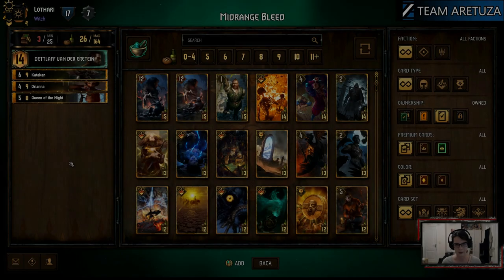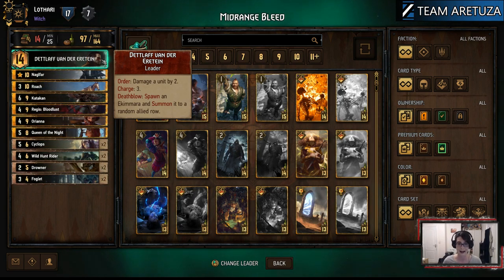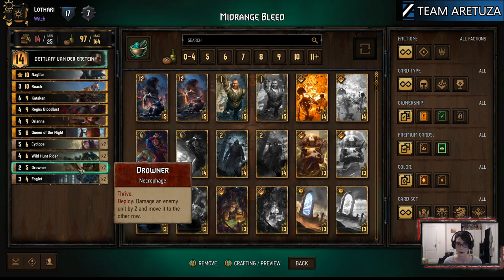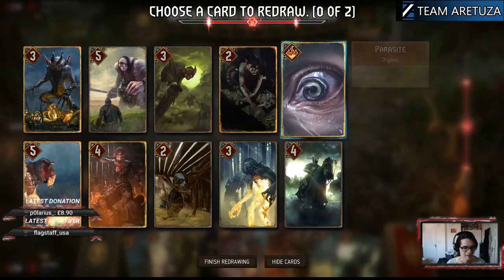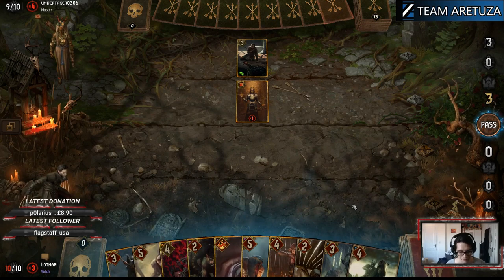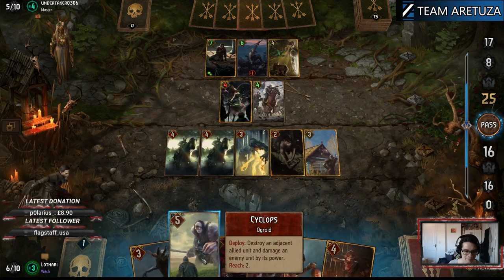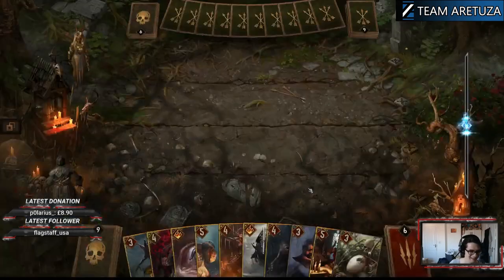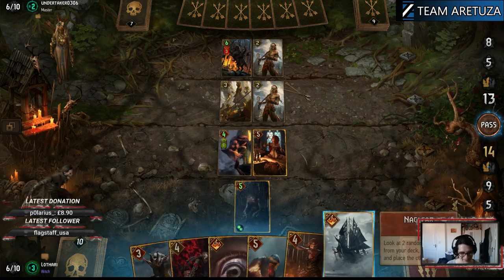Gwent Crimson Curse Deck Guide - Vampire Midrange Bleed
Jamedi and Team Nova, with assistance from Lothari, have created a midrange deck for Monsters after Gwent's first major expansion, Crimson Curse. In this video, Lothari takes you through the make-up of the deck and shows some footage of the deck in action.

Time Stamps
00:00 - Introduction
01:00 - Deck Building
13:04 - Gameplay Example